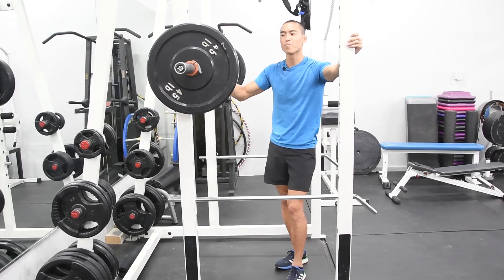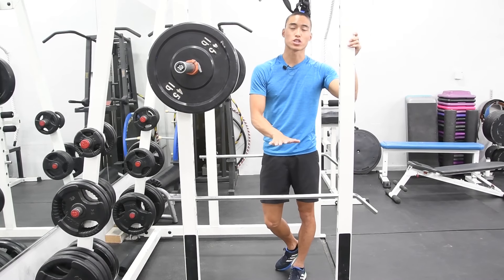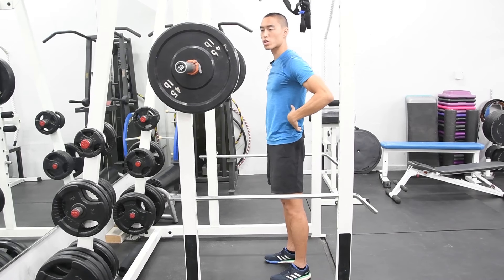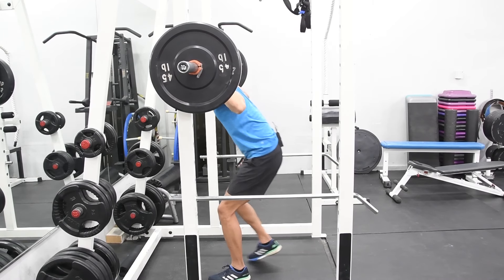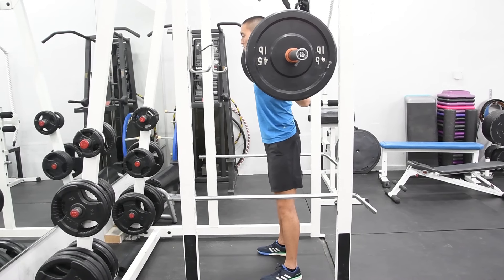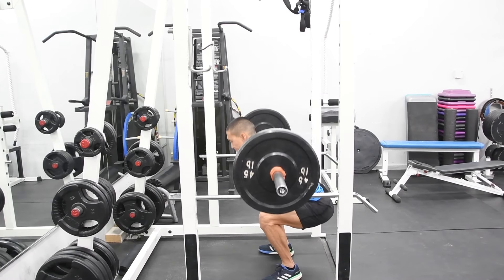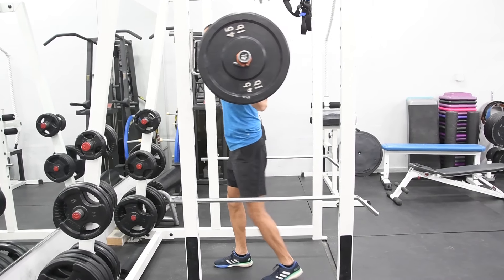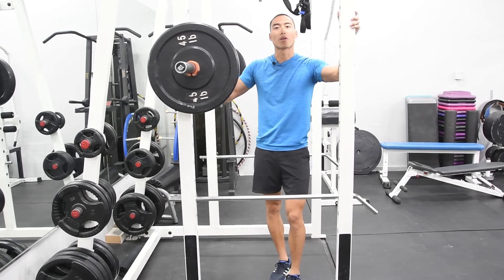Barbell Back Squat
Kinesis